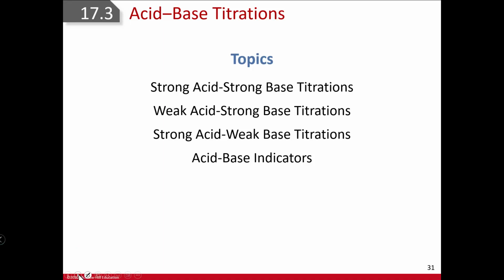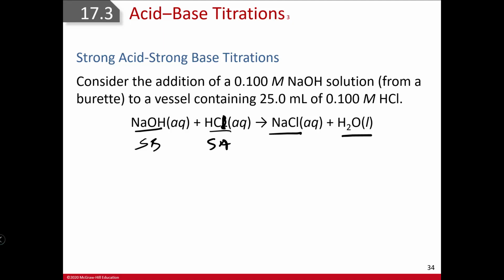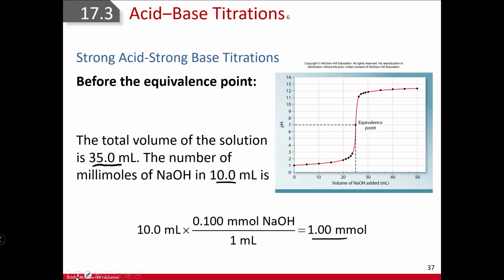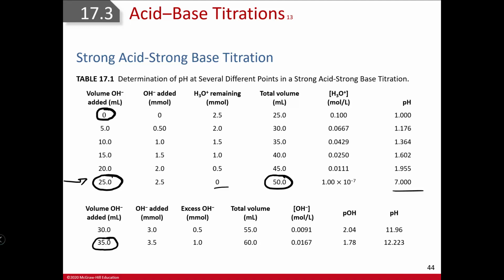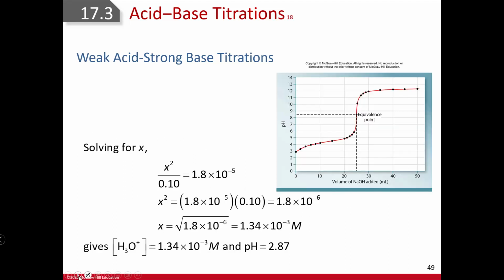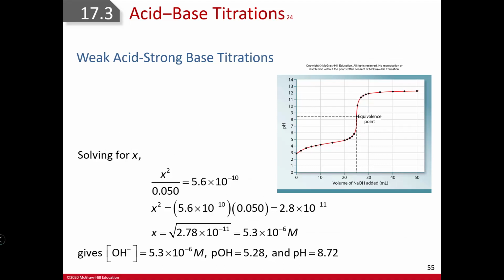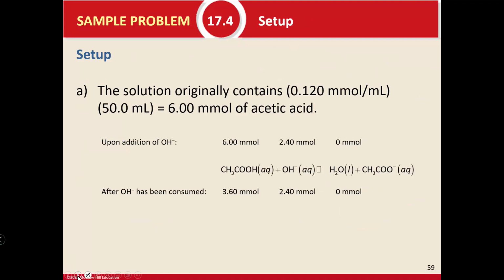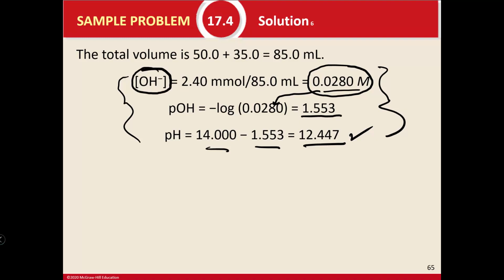Acid Base Titrations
Srong Acid Base Tritrations, and Weak Acid-Strong Base titrations.